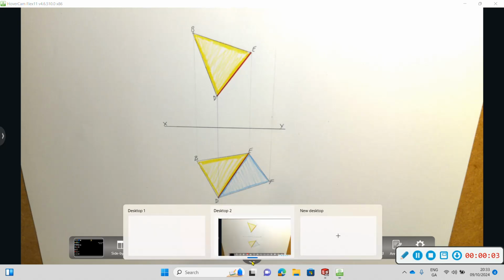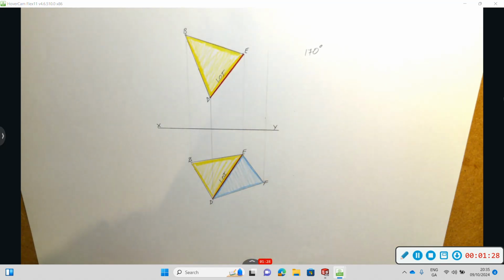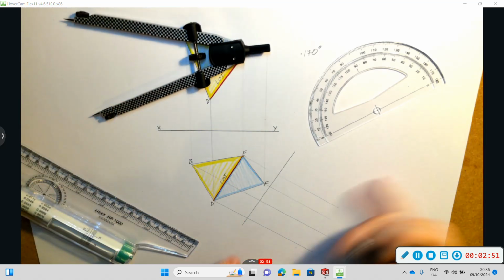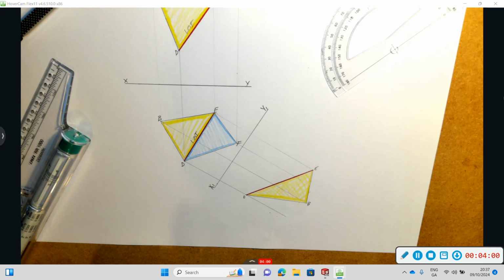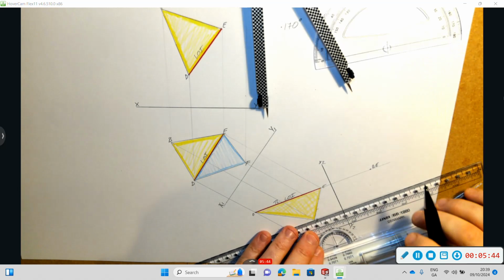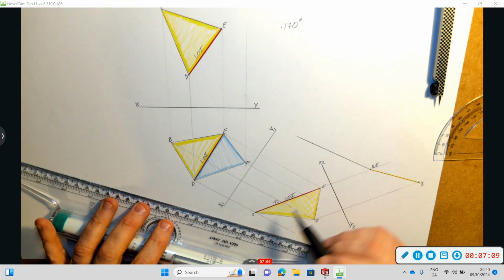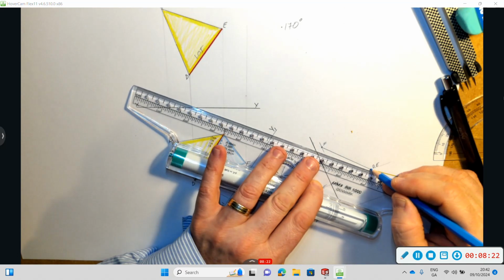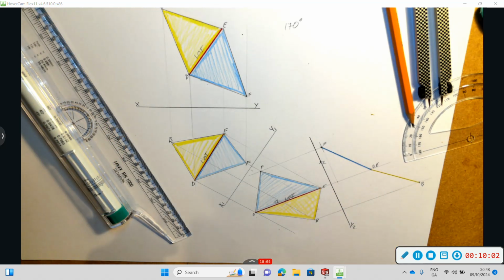coordinate geometry missing point in elevation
two planes in space and missing the height of a point, given the dihedral angle between the two planes, work back and find the height of missing point